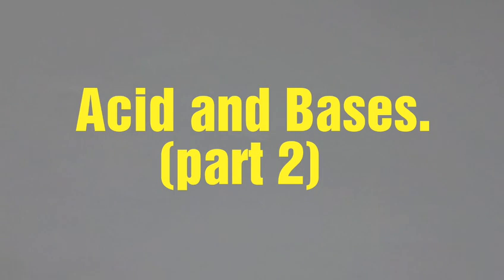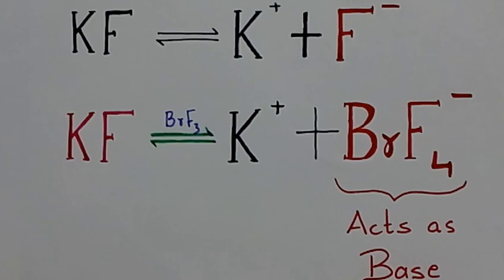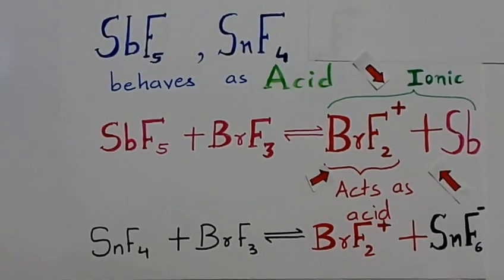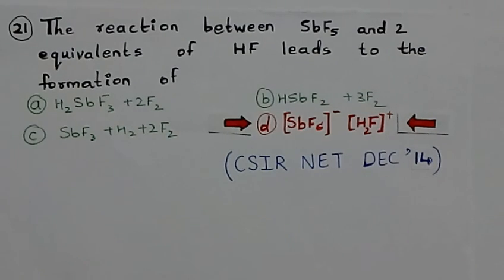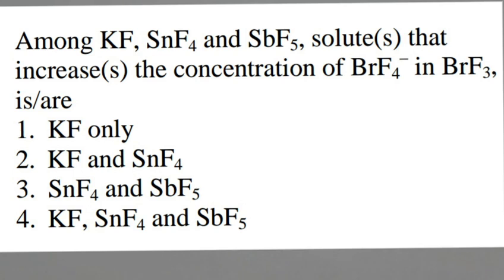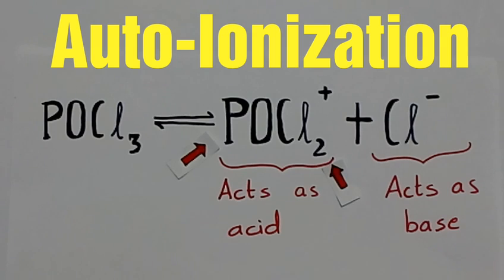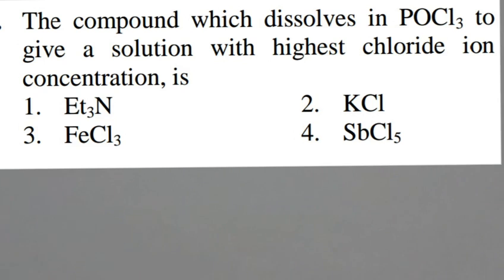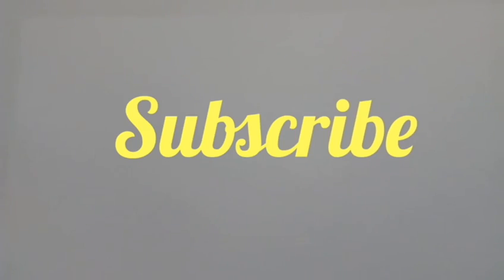Acid and Bases. (part 2). ( Questions from CSIR NET DEC 2013,2014 and 3 questions from June 2016)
First the theory is explained followed by the questions...!